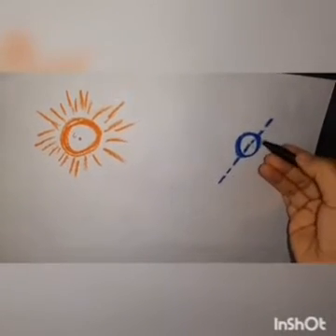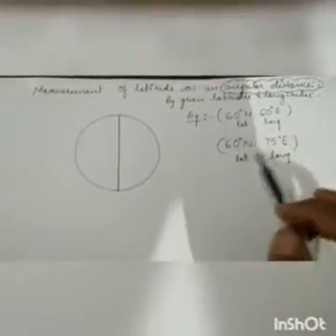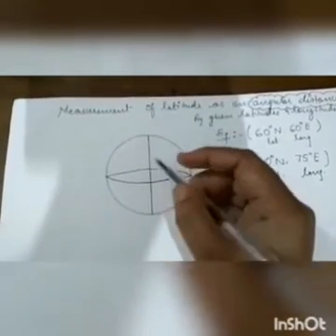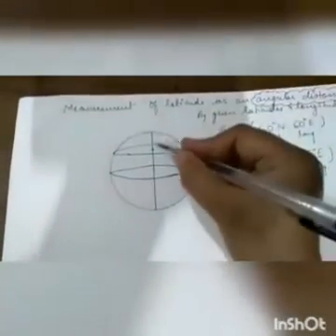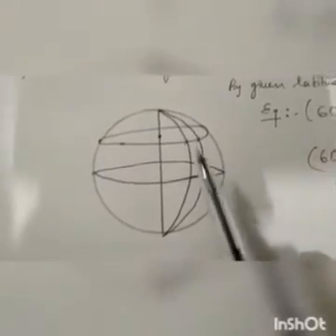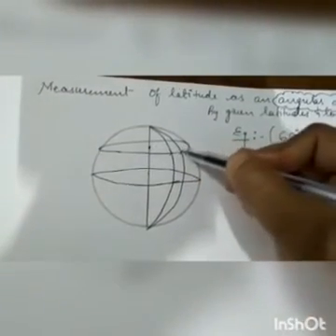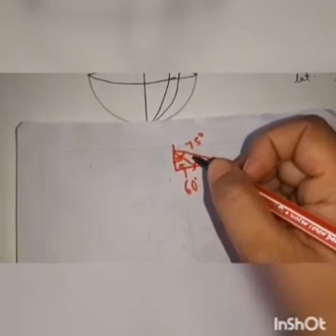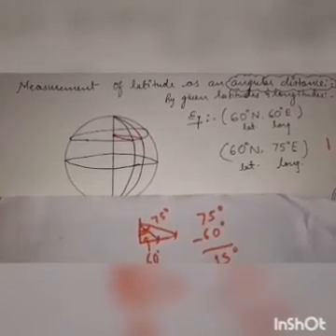CLASS:- IX(Ninth) "GEOGRAPHY" CHAPTER - 2 (Part - 1)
"GEOGRAPHIC GRID(LATITUDES AND LONGITUDES)"
From "ICSE Discovering The World" Book - 9